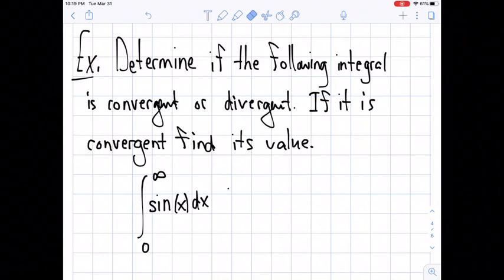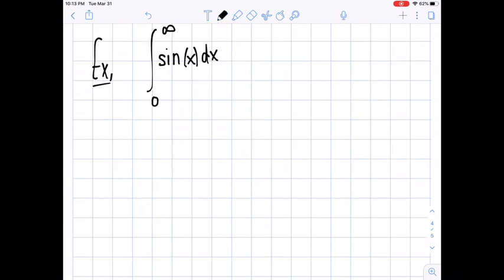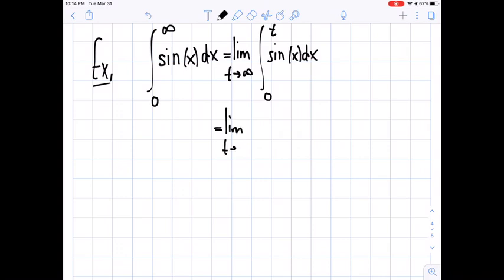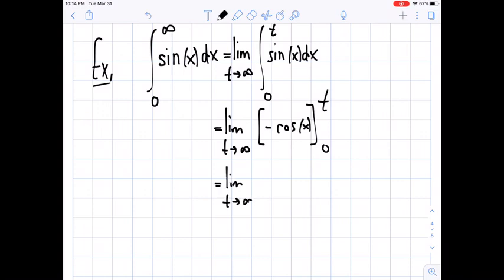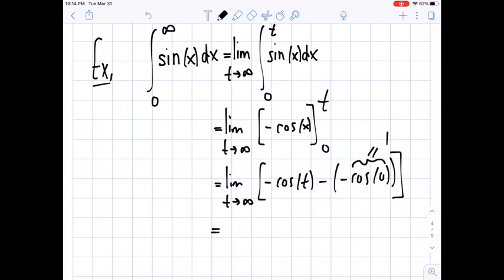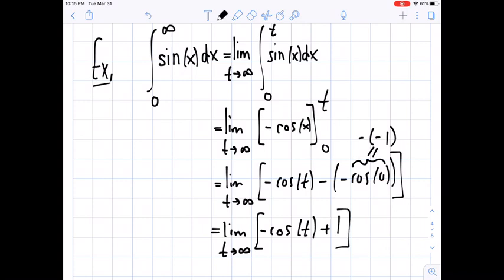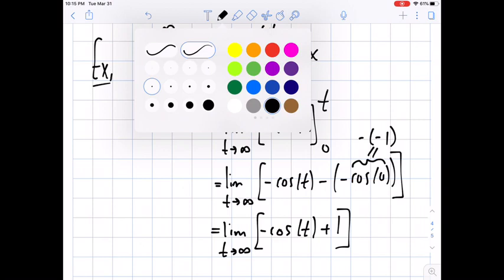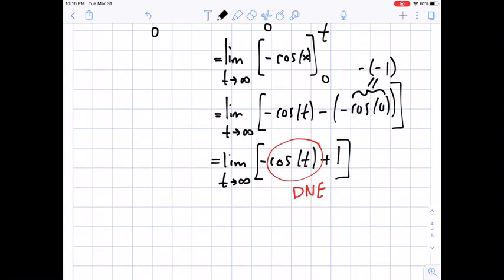Improper Integrals: Example 1 (Type 1)